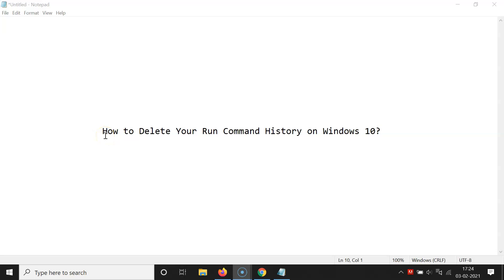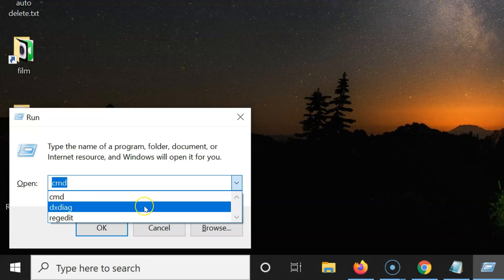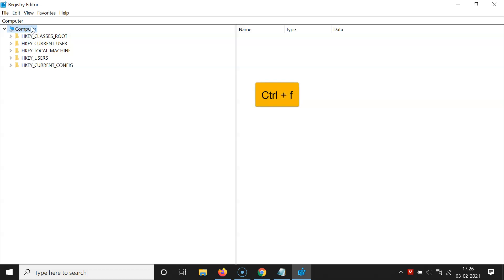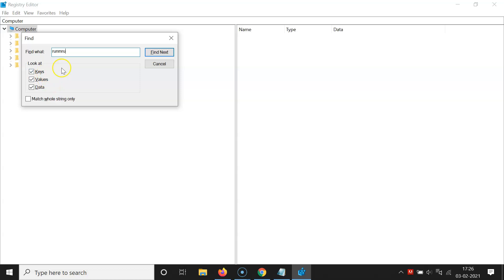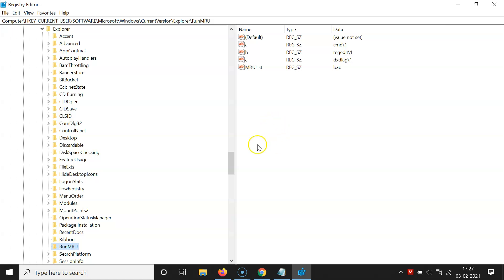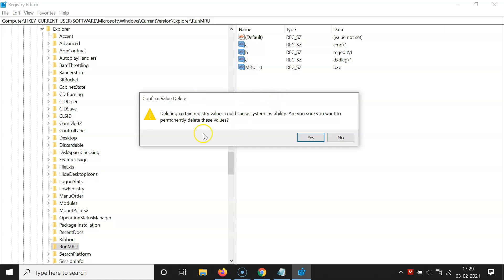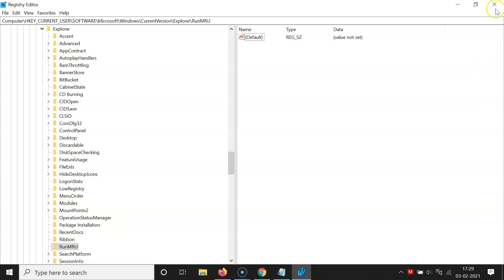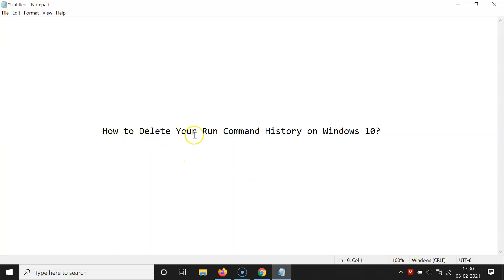How to Delete Your Run Command History on Windows 10?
Hi guys, In this Video, I will show you 'How to Delete Your Run Command History on Windows 10.'

Commands Used in Tutorial:

1) regedit

2) runmru